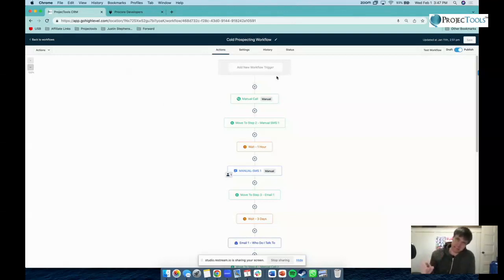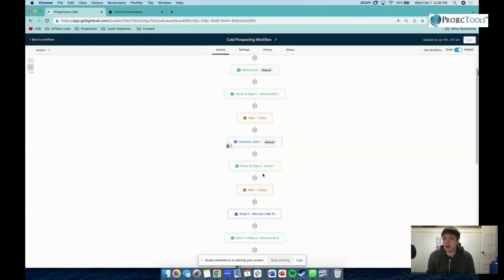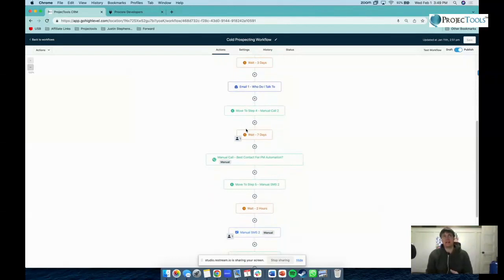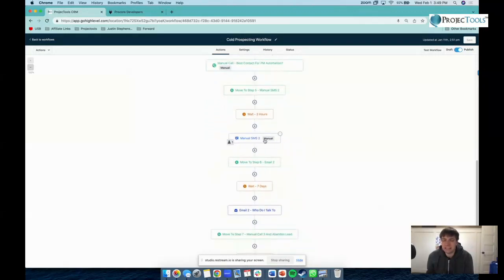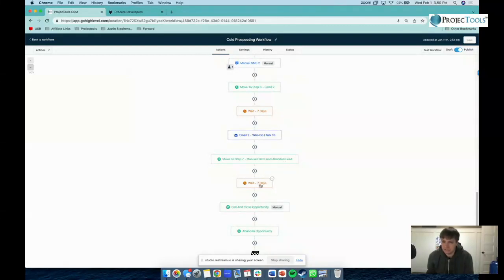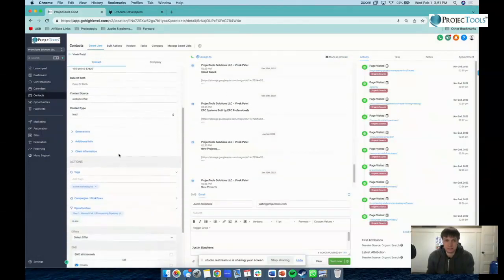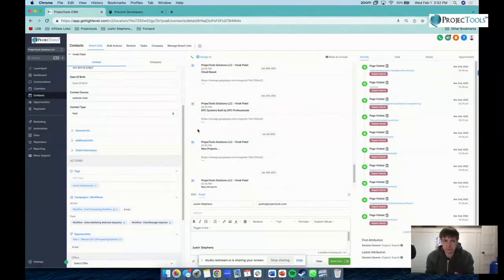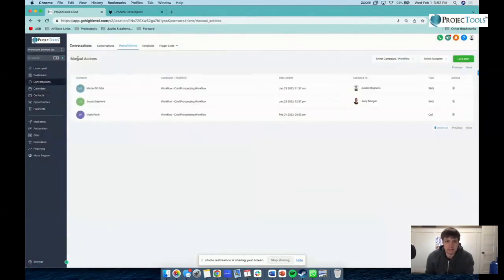Cold Prospecting using Go High Level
Prospecting and being in front of your clients is the most important part of building a business.

If you don't have a system or a sequence designed to prospect regularly, it will make prospecting a drain each and every time.

This is a prospecting template that I created and we use to stay in contact with our ideal clients.

If you would like to download the template, go to justindcstephens.com and scroll to the template of my workflows.